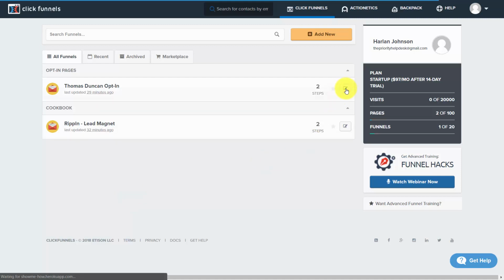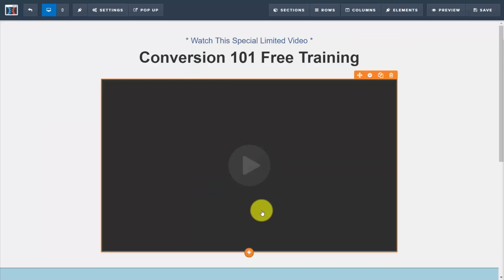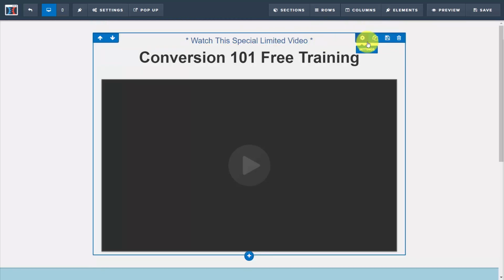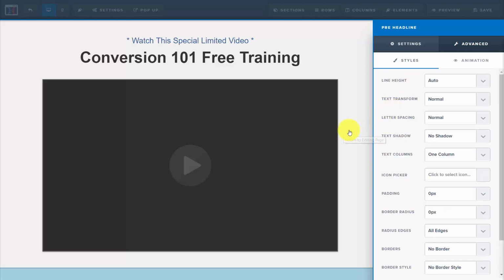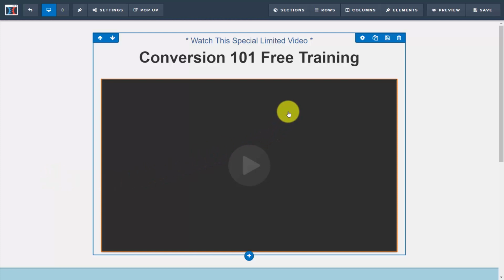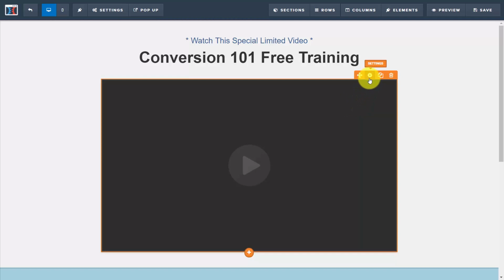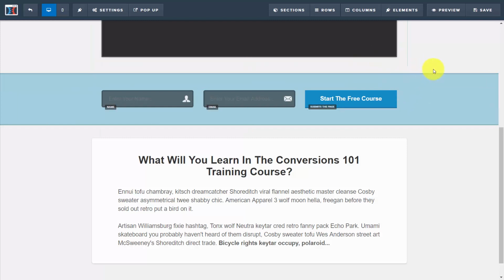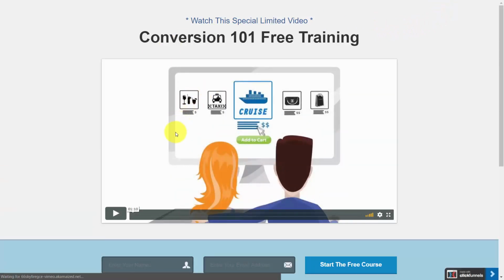8 Editor Apps in clickfunnels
This video goes through the editor apps that are in clickfunnels.